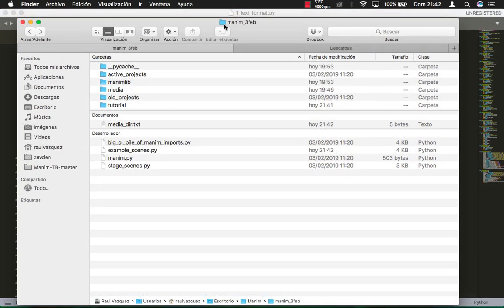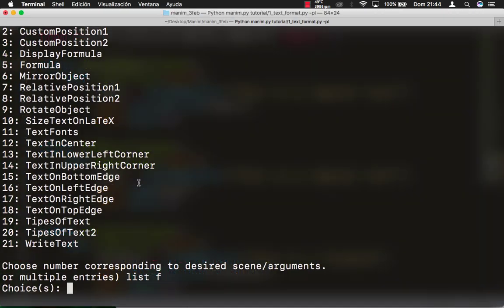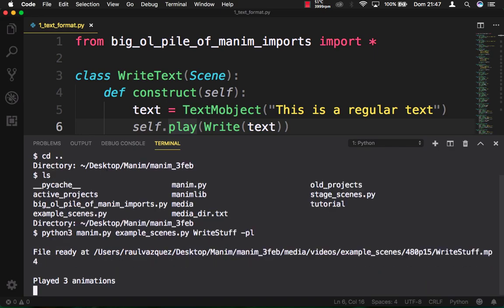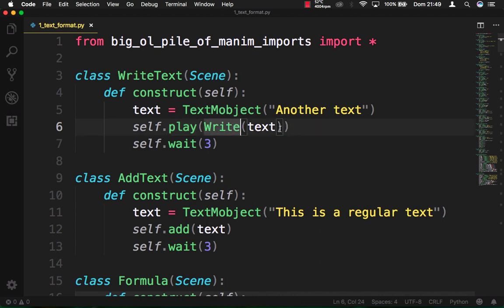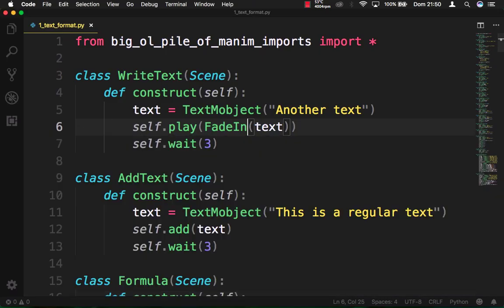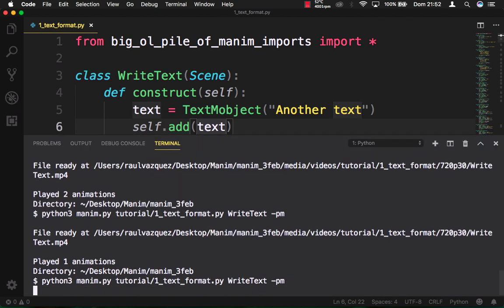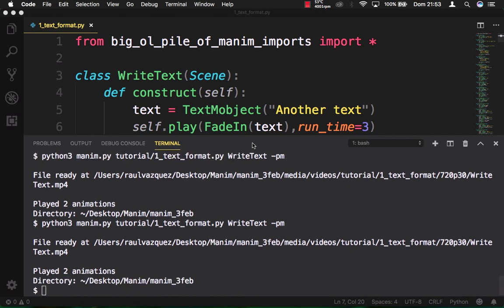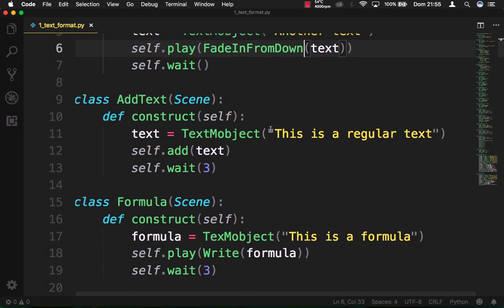[OUTDATED] ManimCairo tutorial | 1.2 Animations and pauses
[D1] Files

- - - - -- - - - - - - -  Doubts about how to use Manim- - - - - - - - - - - - - - - -
If you have questions about how to use Manim, please refer to these pages:
Official documentation (it is from the most recent version of Manim):

If you cannot find a solution to your doubt, please open an issue on GitHub or ask a question on StackOverflow (with details) of your problem. Put the link of your post in the comments to make it easier for me to help you.
► Acknowledgments:

-- Special thanks to my friend Denysse Miroslava for lending me her voice.